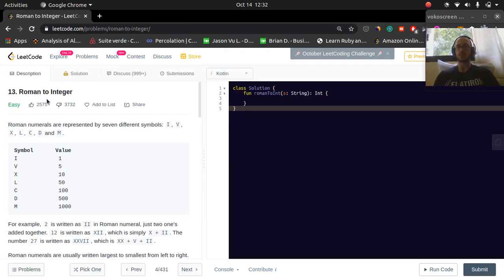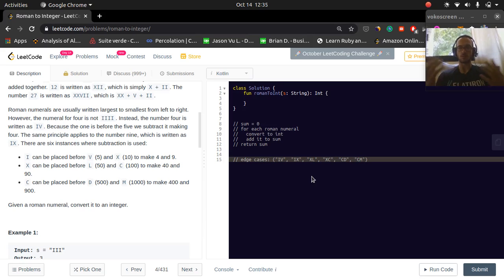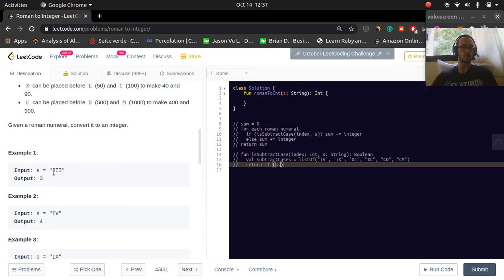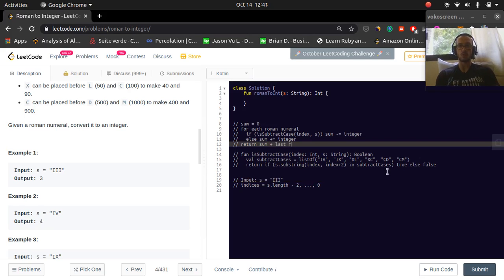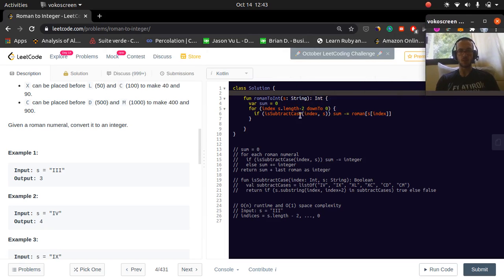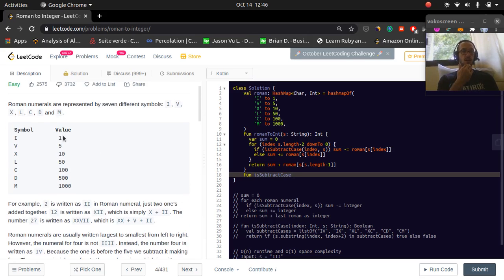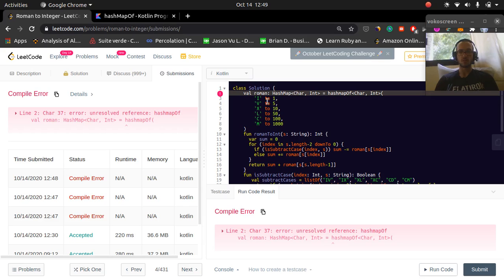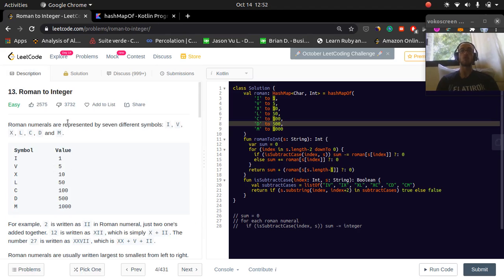Roman to Integer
Here we write an algorithm to convert roman numerals to integers. Try the problem then watch the solution